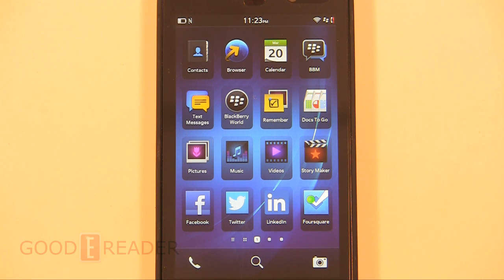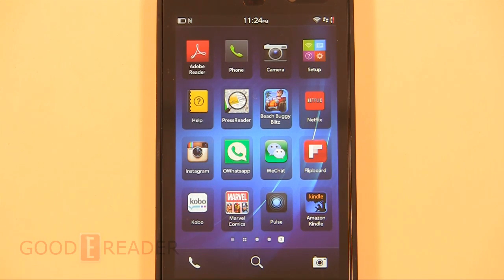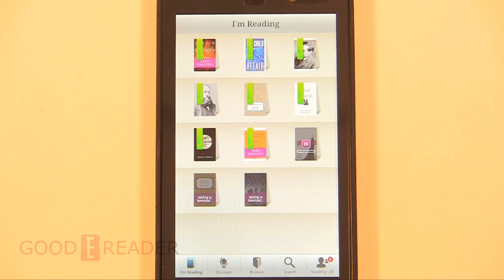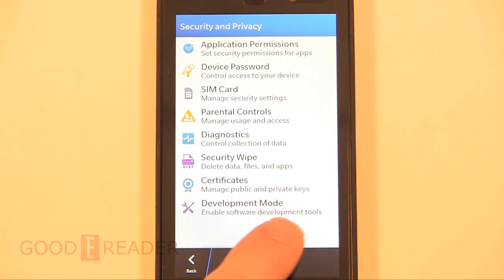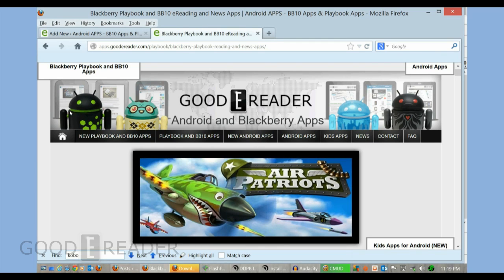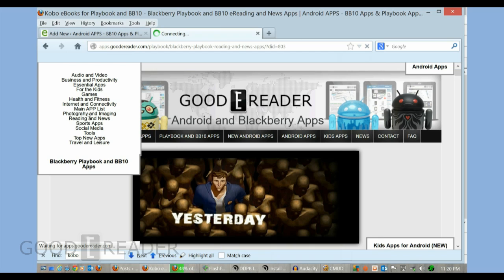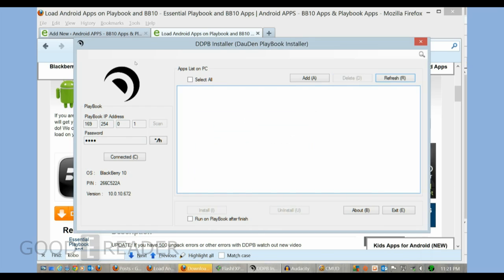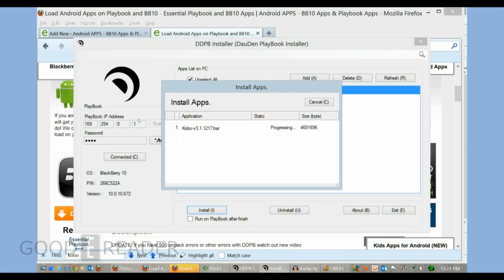How to SideLoad Kobo on the Blackberry z10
In this tutorial, we show you how to sideload the android version of kobo books onto your Blackberry Z10. We show  you the entire process.